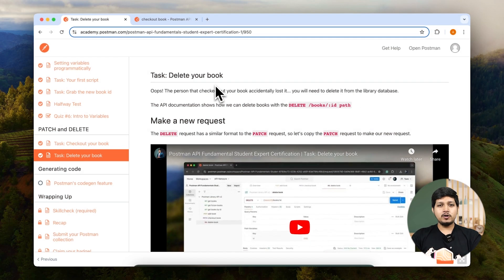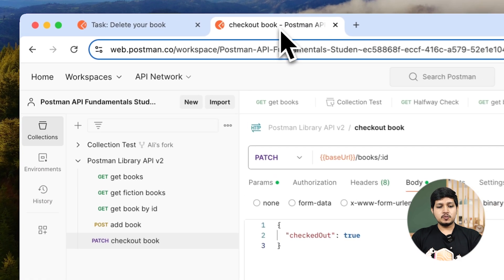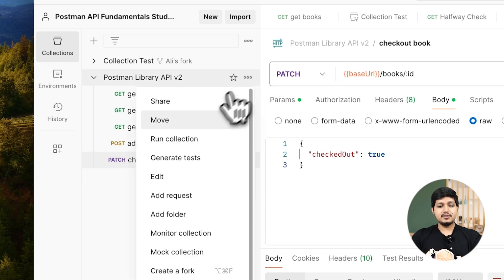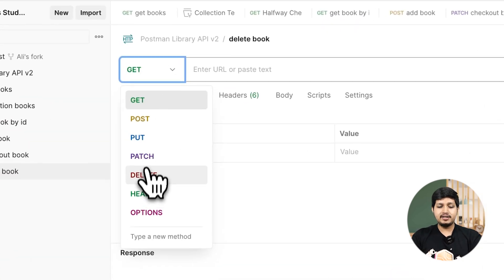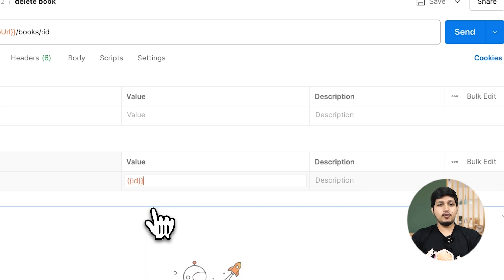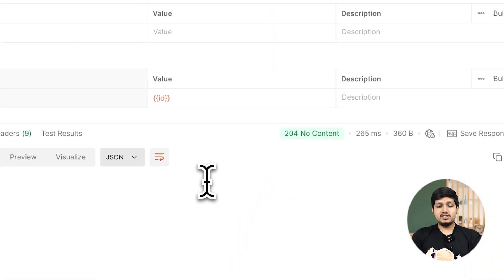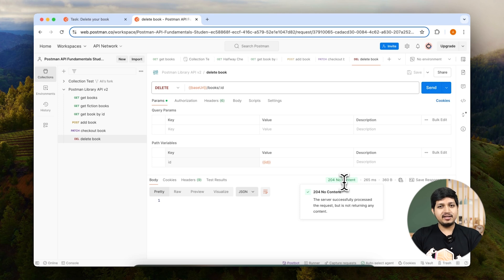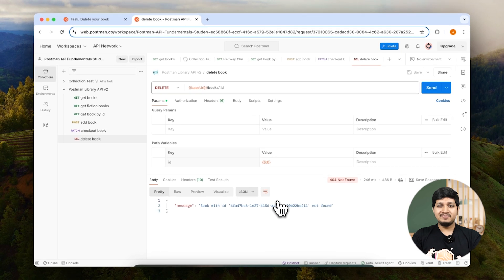Postman API Fundamental Student Expert Certification | Task: Delete your book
Task: Delete your book